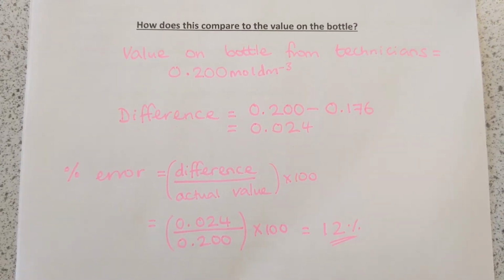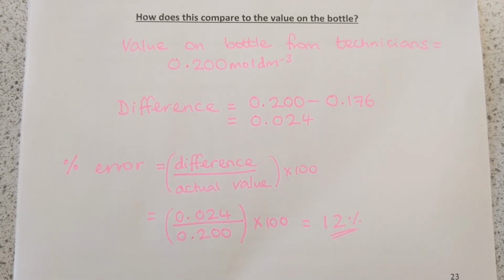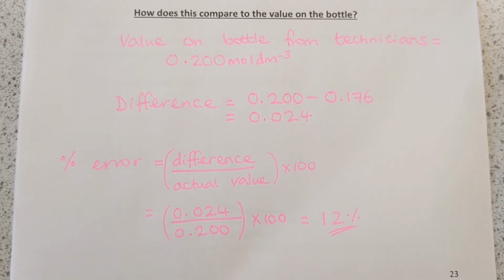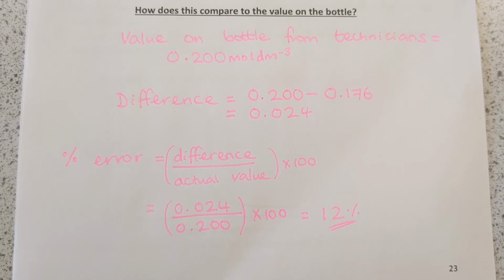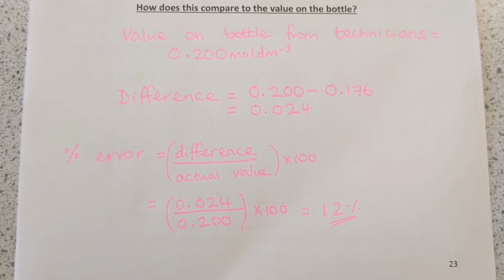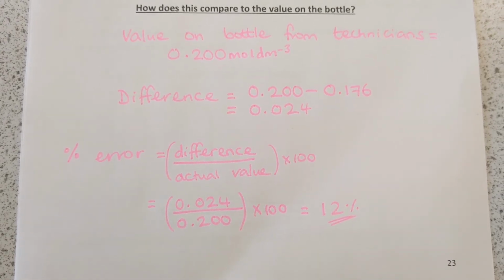U2 pH curve titration calculation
A short video made mainly for my students to coincide with their lab books (note - other schools and colleges may use slightly different concentrations, volumes, acids and alkalis which will change the numbers).